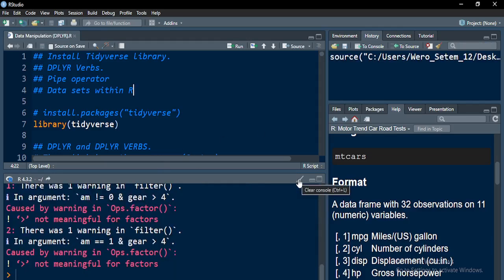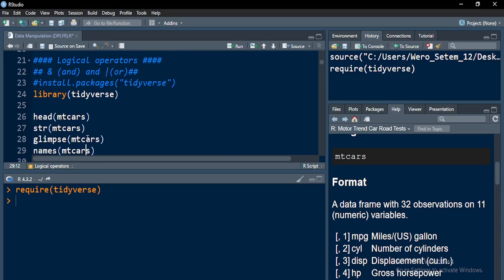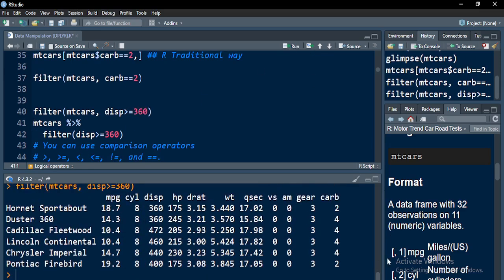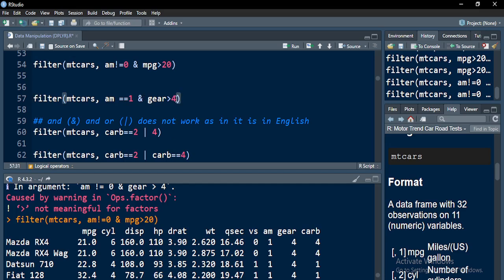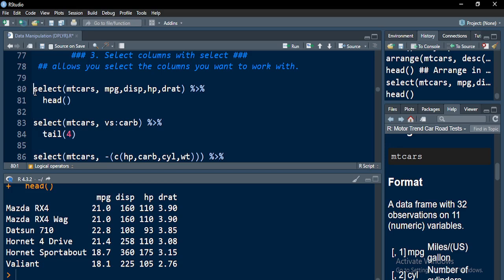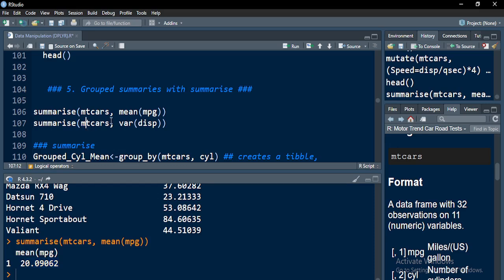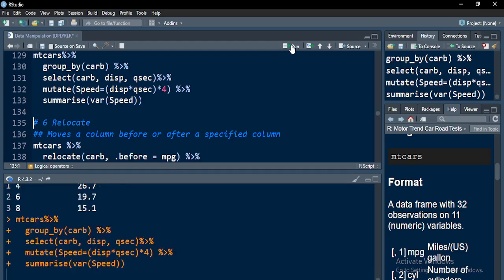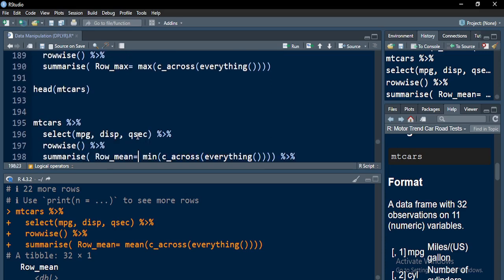Data Manipulation (DPLYR) and Tidyverse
This video illustrate how you can use the dplyr verbs to manupulate your data.